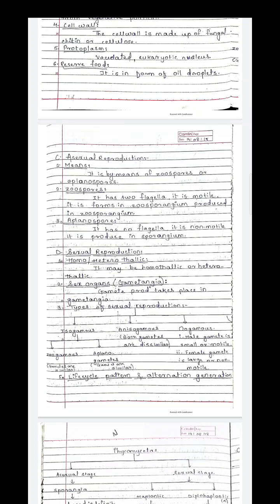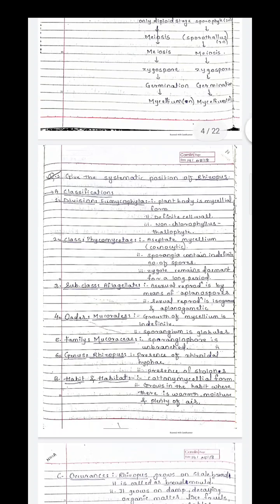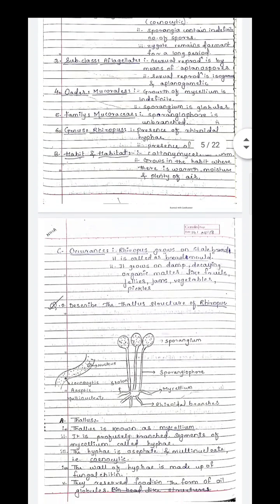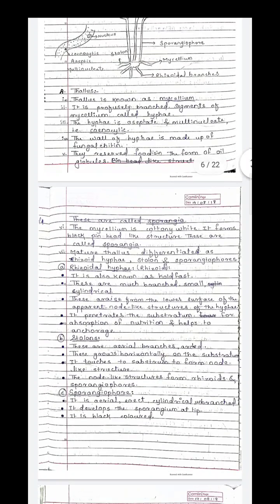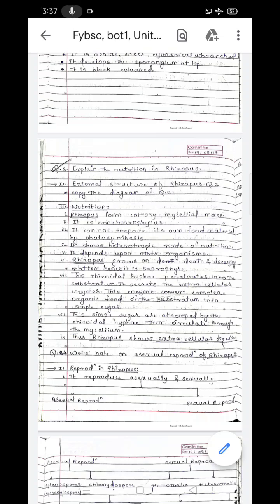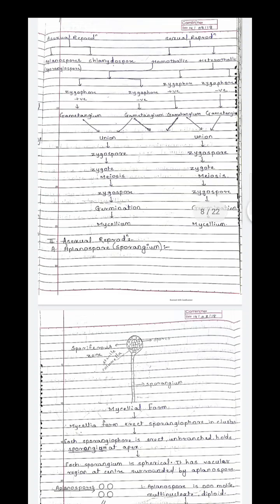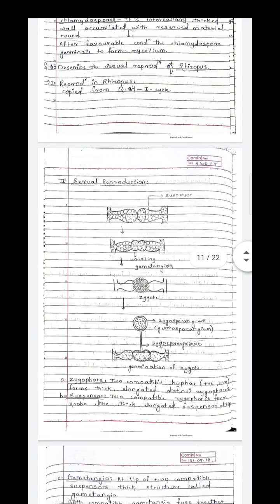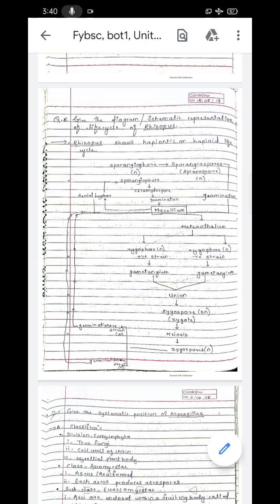Fy Botany paper I revision of unit 2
Revision of unit 2